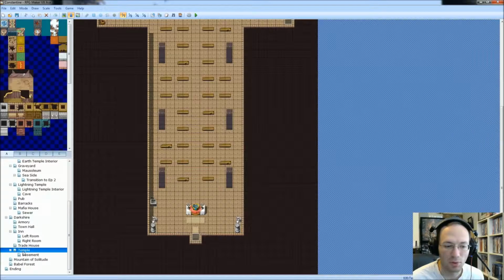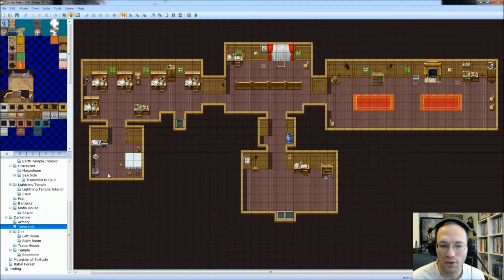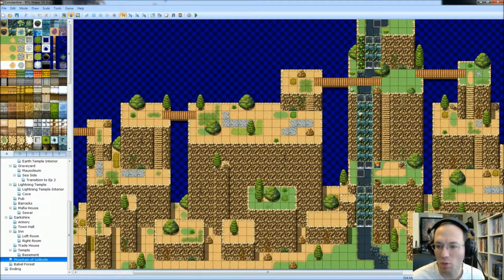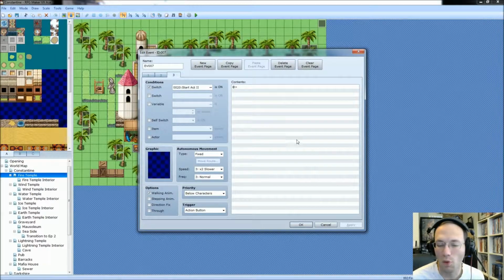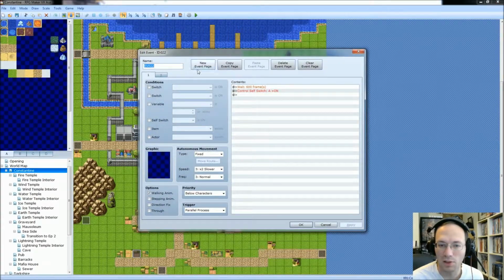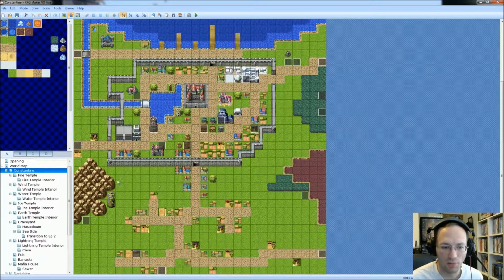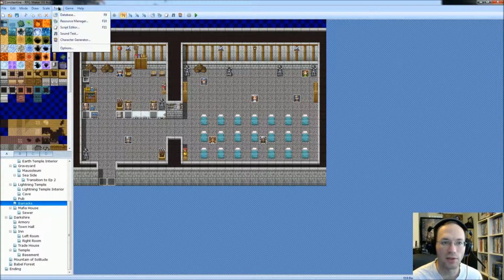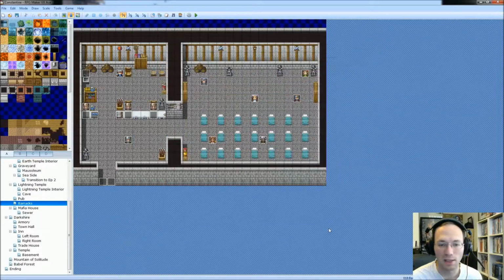Dev Blog 8 RPG Maker decisions Week 2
This week I finished most all of the maps and created a party control script for my game.  Hopefully I'll be able to push it out the door in time for the contest!